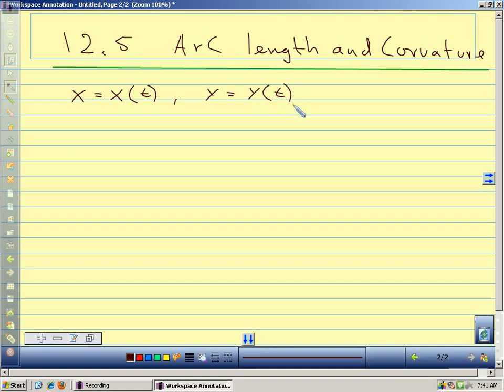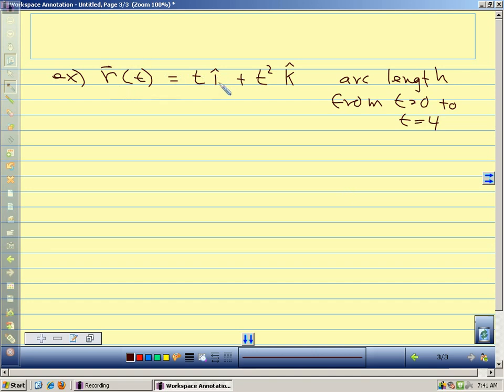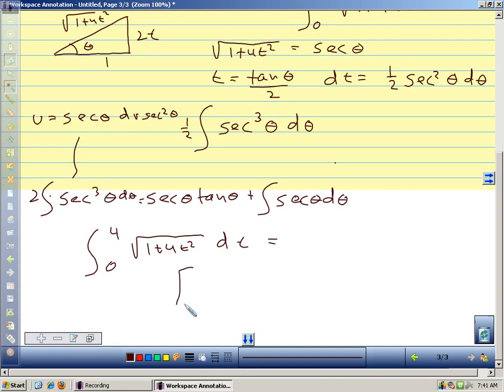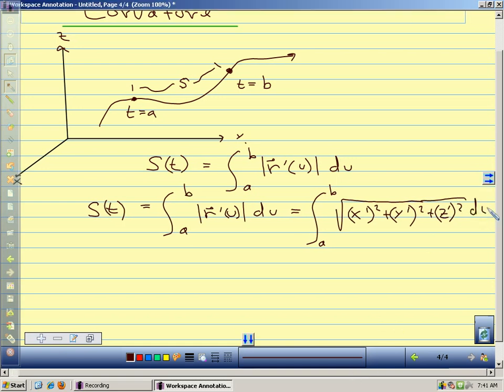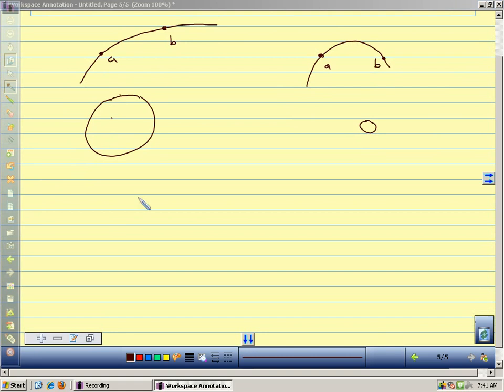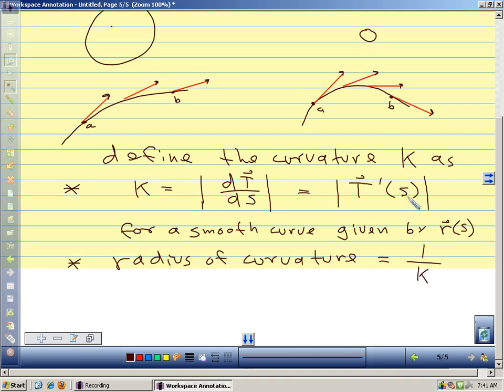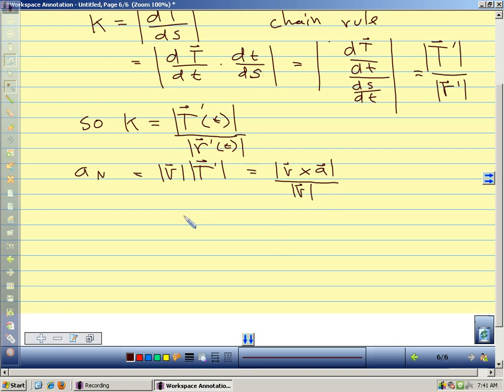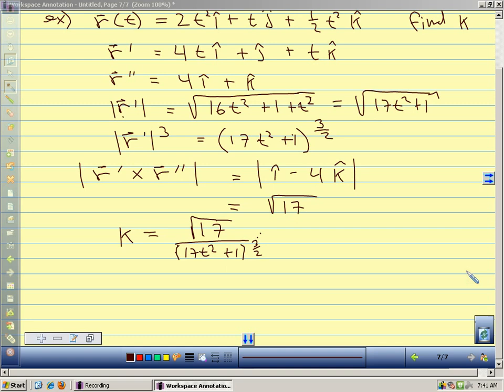Calc III 12.5 Arc Length and Curvature.avi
Arc Length and Curvature for vector valued functions